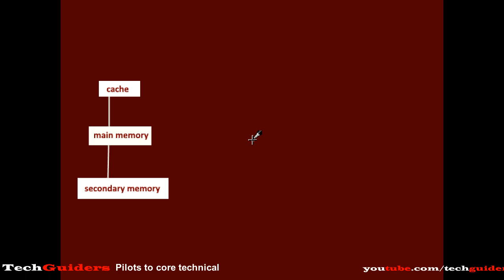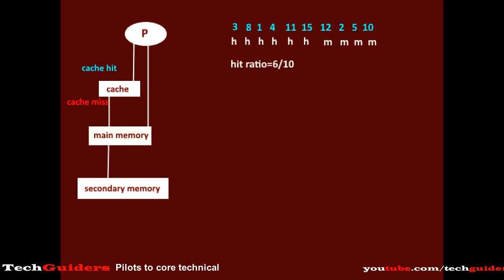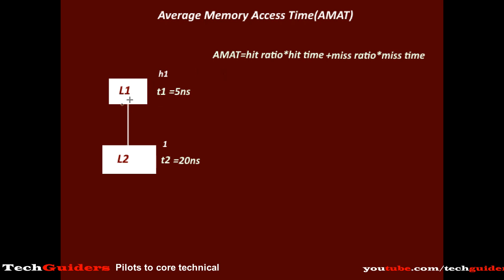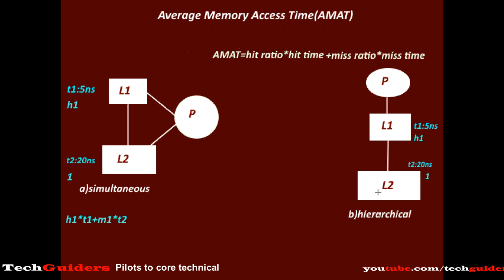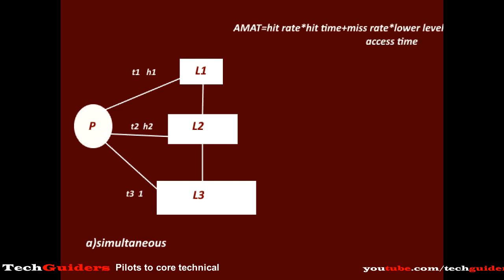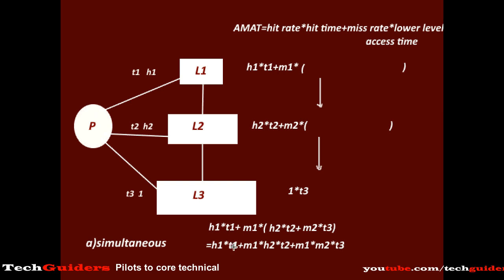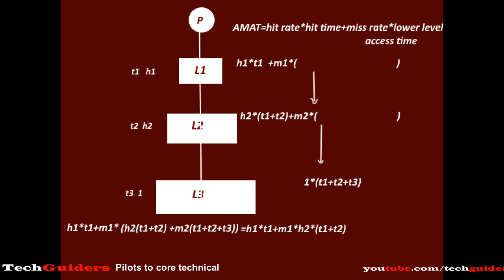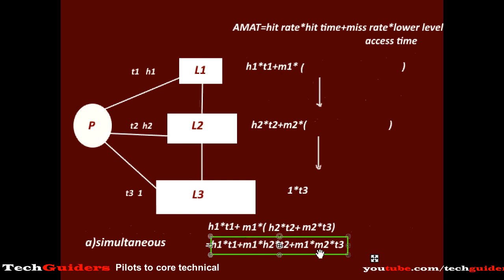Memory Hierarchy|2 level|3 level|hit|hit ratio|miss ratio|Average Memory Access Time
To understand hit,miss,hit ratio,miss ratio,hit time,miss time,access time for each level and average memory access time for two level memory hierarchy
and three level memory hierarchy given hit time,miss time,access time for each level.